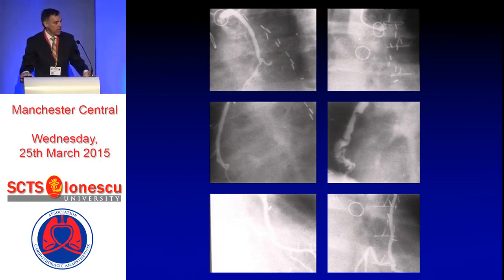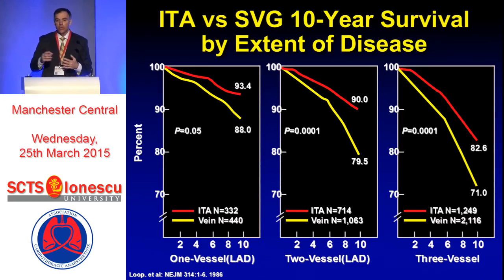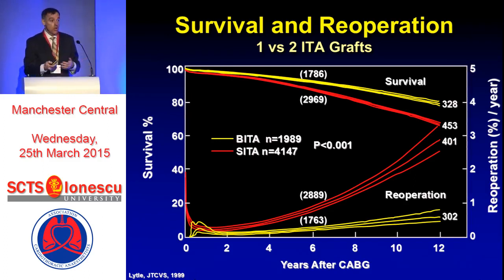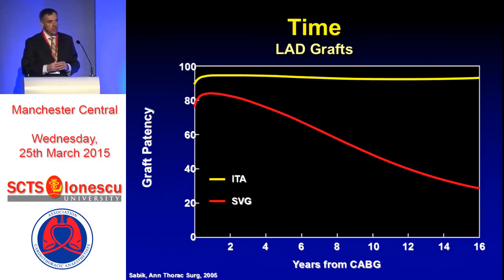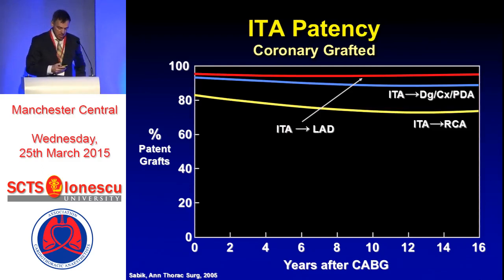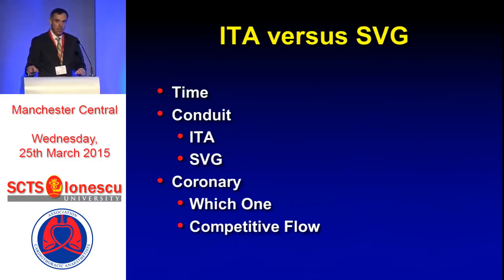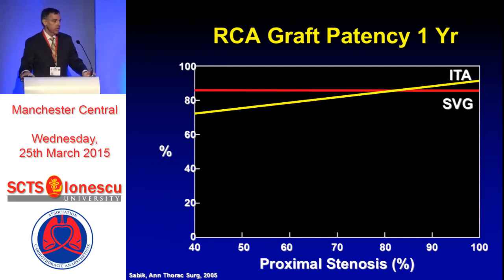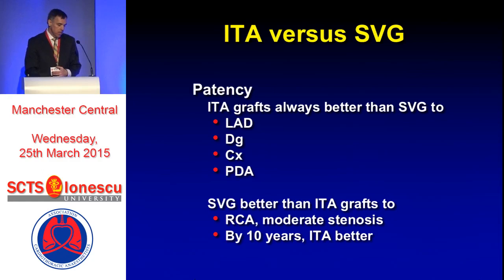Is bilateral IMA use the gold standard?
J Sabik (Cleveland, USA) considers the evidence for bilateral internal mammary artery usage in coronary bypass surgery. He uses data from the large Cleveland clinic registry to explore the importance of time, coronary vessel anastomosed, conduit used and patient factors in determining outcomes.